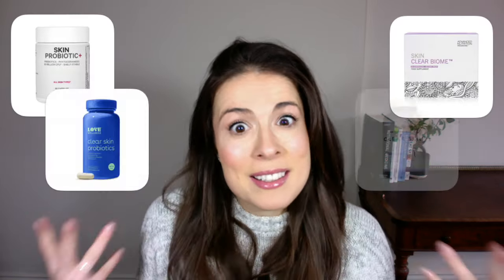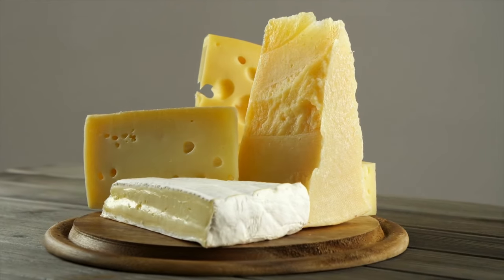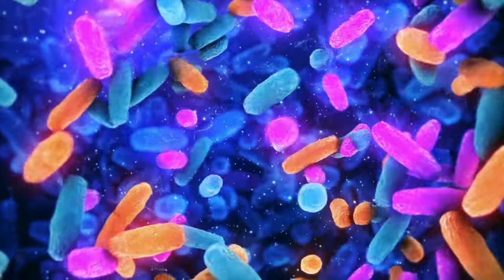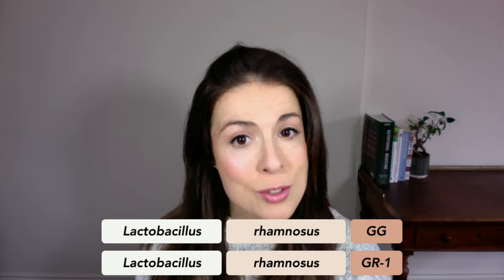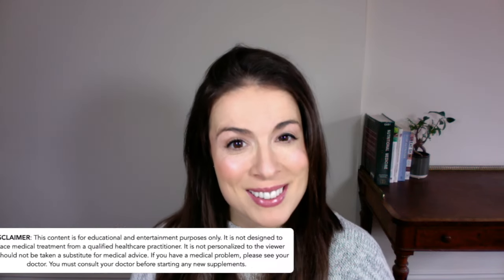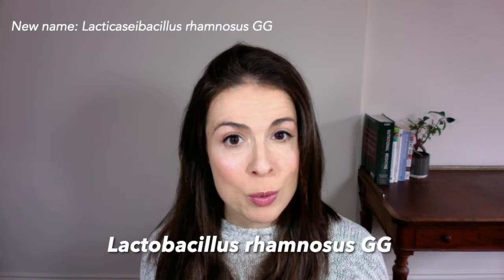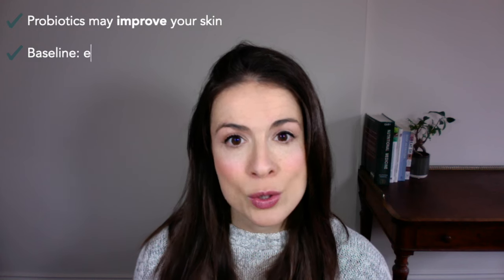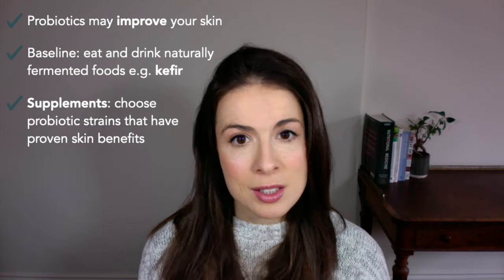This Is The Best Probiotic For Your Skin | Evidence-Based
If you’re wondering whether you should take a probiotic for your skin, you’ve come to the right place.

In this video, we cover what probiotics are, the different ways you can take them—and the exact probiotics you should choose for various skin concerns, including acne, eczema, sensitive skin and wrinkles.

Spoiler alert: the best choices aren’t necessarily the sexy skincare probiotics you see popping up everywhere.

I guarantee you won’t find this level of detail in any other video on this topic. So, if you’re ready to get seriously informed, dive in.

Download your FREE copy of ‘Skincare Starts On Your Plate: The Jumpstart Guide’

Chapters:
00:00 Introduction
00:50 What are probiotics?
01:30 How can you consume probiotics?
04:14 Probiotic supplements
04:36 The secret to effective probiotics
06:06 The best probiotic for sensitive skin
07:36 The best probiotics for acne
09:13 The best probiotics for eczema
10:48 The best probiotic for wrinkles & aging skin
12:07 Summing up

UK: Not readily available.

Probiotics for acne:
Culturelle:

Probiotics for eczema:
Biome Soothe: